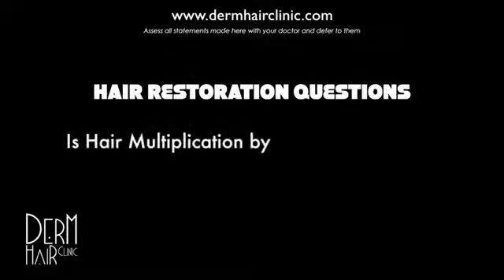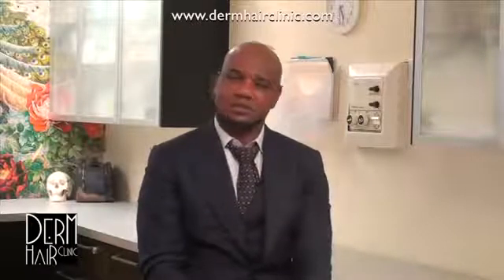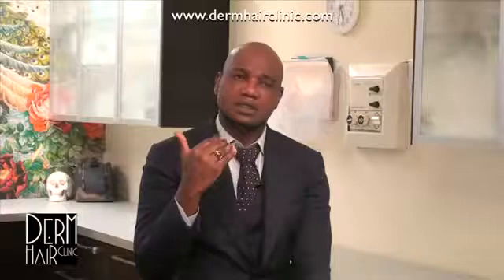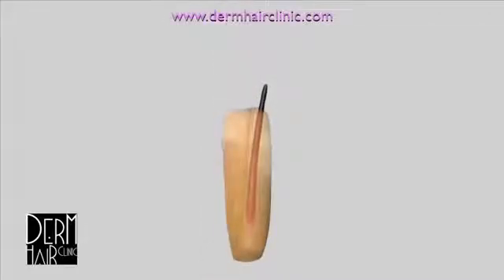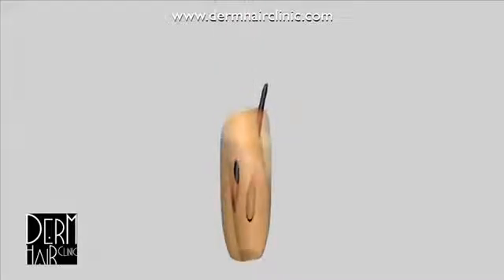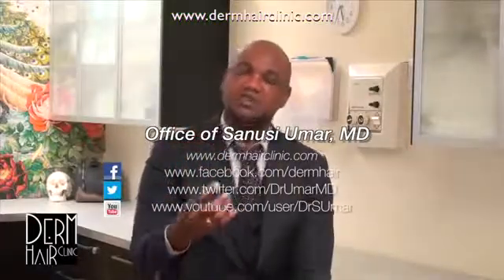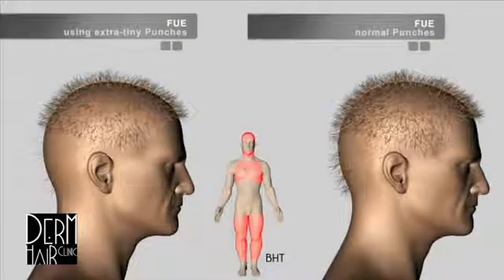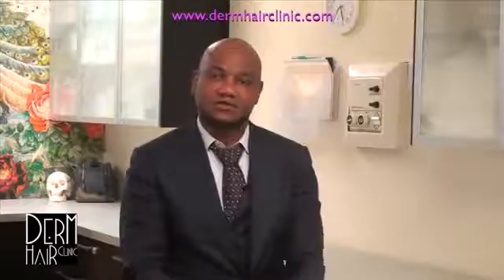Is Hair Multiplication a Reality?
Many hair loss sufferers are interested in knowing whether or not hair multiplication offers a legitimate form of treatment of not. In this video, Dr. U offers further insight on this topic.

Read about Advanced Follicular Unit Extraction and body hair transplantation

Existing publications on hair multiplication seem to suggest that this procedure is performed using tiny FUE punches. Dr. U states that in the early stage of his career, he explored the use of small Follicular Unit Extraction instruments between 0.5-0.6mm in diameter, but decided to abandon this practice.

The animation in this video illustrates how tiny FUE punches might be used in a way that makes it seem as if hair had actually been multiplied.

It is important to realize that hair on the scalp grows in tiny clusters of follicles. Sometimes, each grouping may have between one to four hairs or more. When using a punch whose diameter is smaller than the follicular unit, it is likely that only a subset of hairs from this group are removed. One or more hairs are then left behind.

Once the subset of follicles has been inserted into the recipient area of the scalp and hair grows from this, it seems that hair had actually been multiplied (e.g. two hairs from one follicle).

But as Dr. U explains with the animation, hair from a cluster had only been redistributed, not multiplied.

The cumulative end results from this type of procedure are likely to be less than desirable due to factors like:

(1) donor thinning
(2) damaged follicles transferred to the recipient areas

It is Dr. U's opinion that hair multiplication through the use of small or partial FUE does not occur.

Individuals who are interested in the possibility of attaining a greater number of hair follicles to achieve the best forms of coverage may want to consider Advanced Follicular Unit Extraction instead.

With Advanced FUE, specialized punches are used to safely remove follicles from body regions, not just the head. These alternate sources are able to provide thousands of additional grafts to create abundant coverage for:

(1) areas of baldness and thinning
(2) donor depleted areas on the scalp

Careful insertions are necessary for recreating natural patterns of growth on the head.